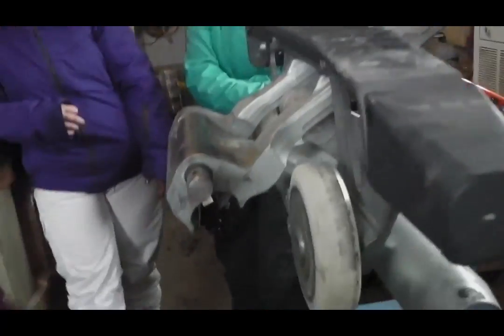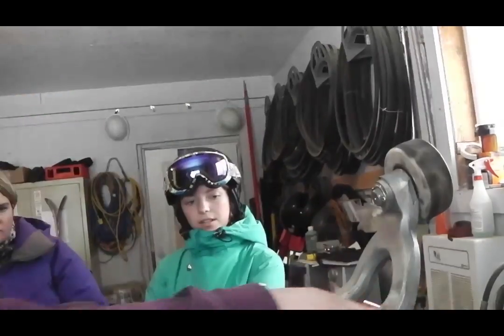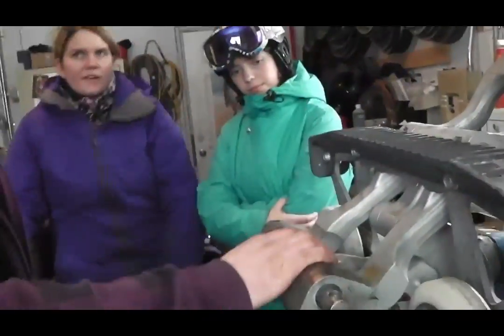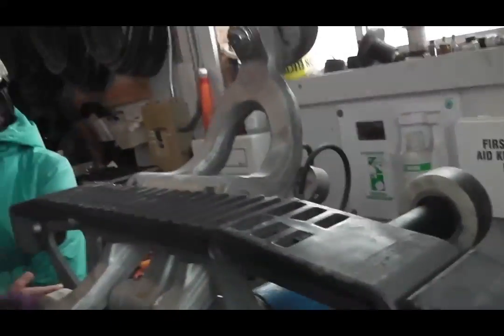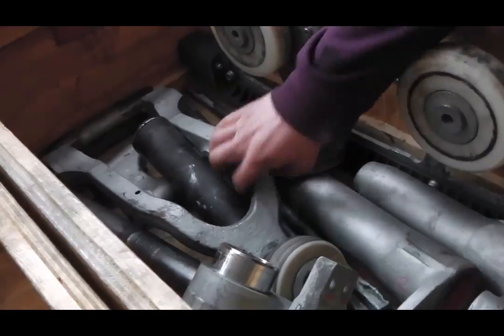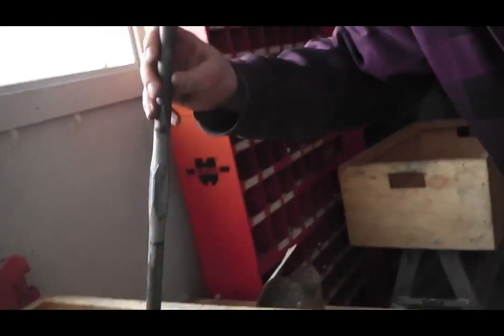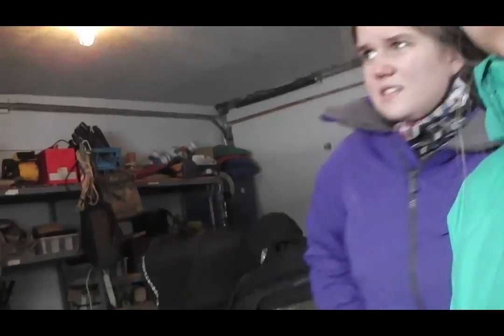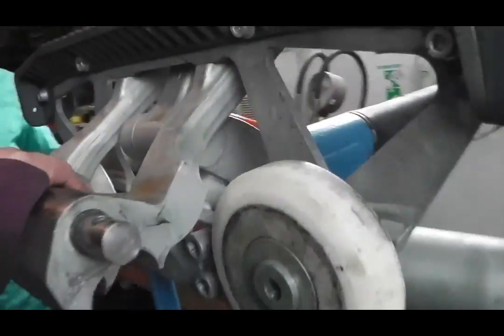Detachable Chair Lifts-Grips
This is part of a series of video's made for Selkirk College, Ski Resort Operations and Management Program to use as a educational supplement to course material for Ski Lift Functions and Maintenance.
This Section brieftly explains the Dopplemayer DT104 Grip for Detachable Chair Lifts.

Music credit to Flume - Warm Thoughts